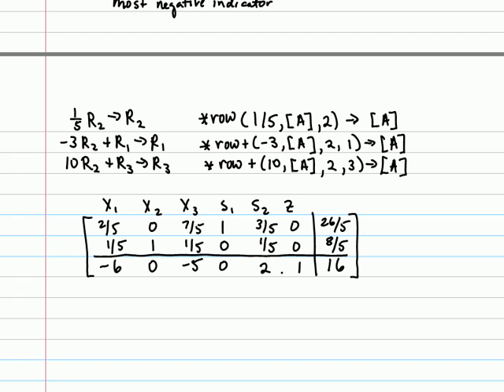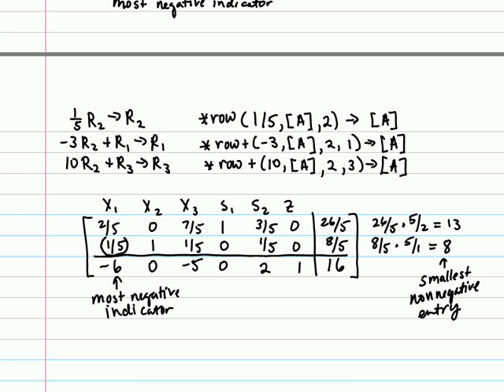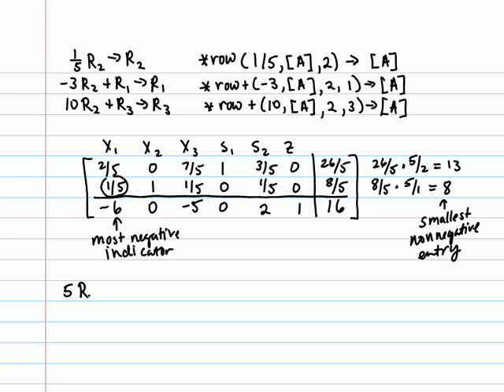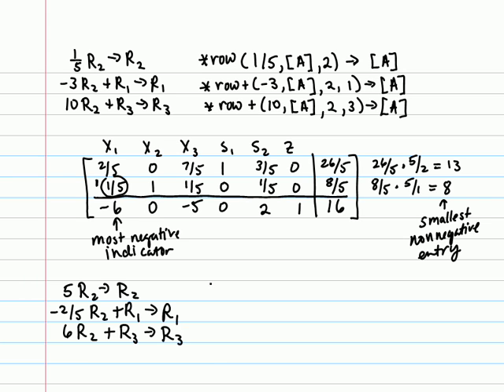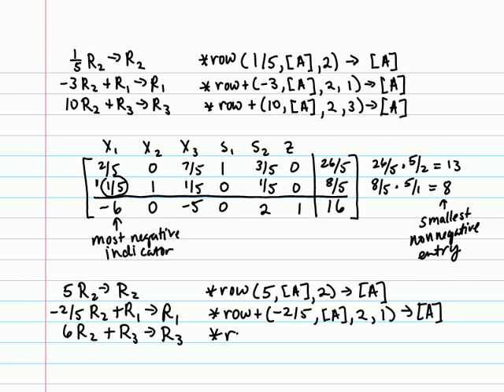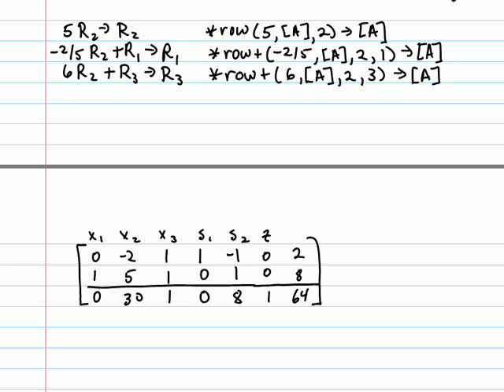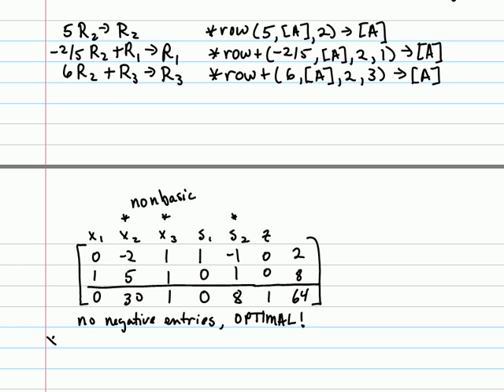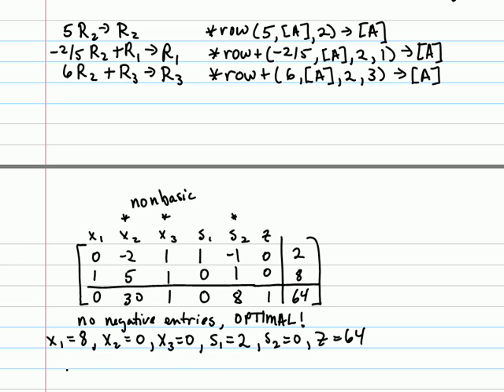Part 2 - Solving a Standard Maximization Problem using the Simplex Method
This video is the 2nd part of a video that demonstrates how to solve a standard maximization problem using the simplex method.  References to using the TI-84 plus calculator are also given.